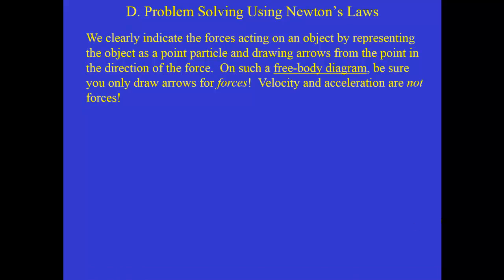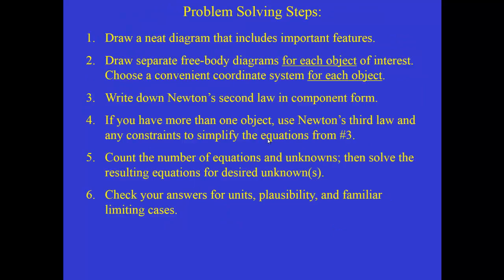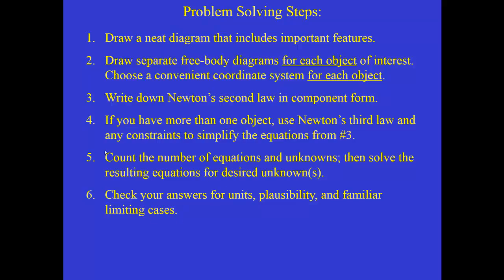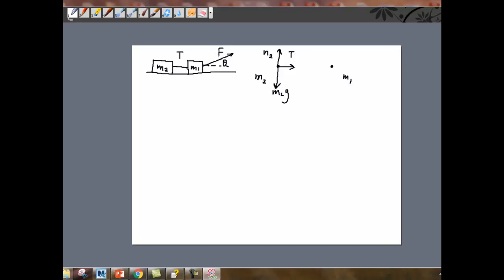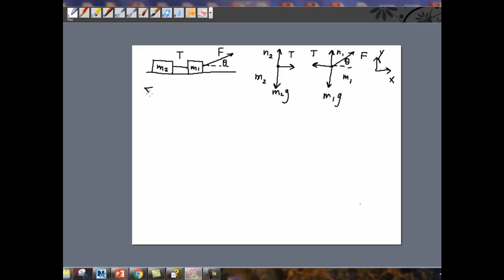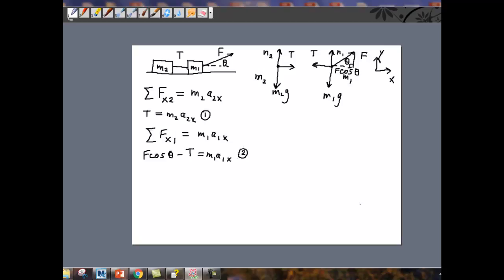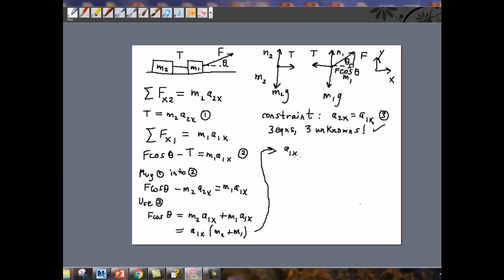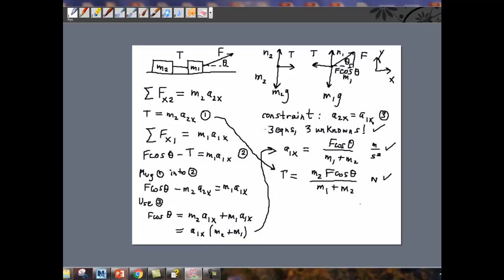p151 newtons laws ex1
How to use free-body diagrams and Newton's laws to solve motion problems.